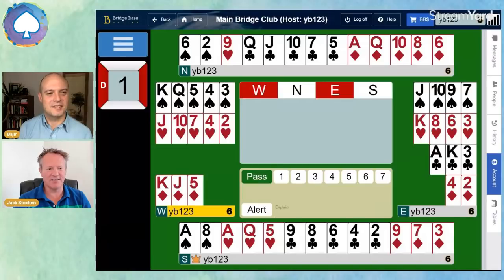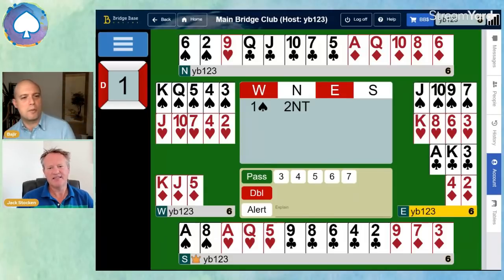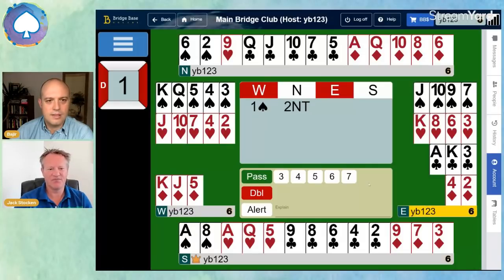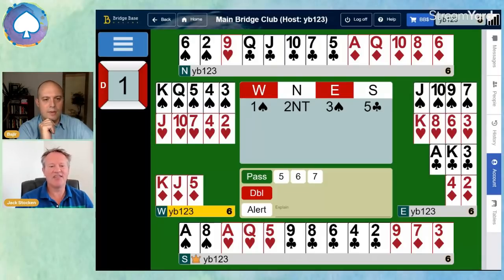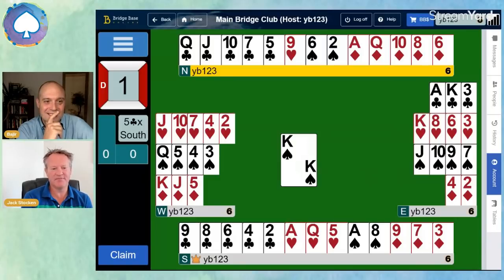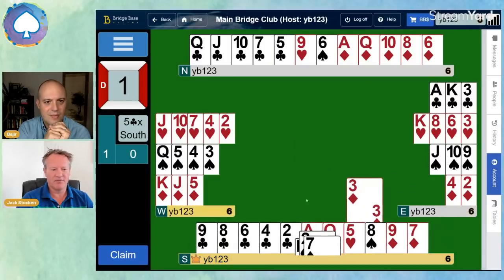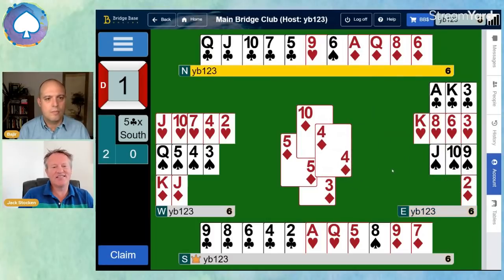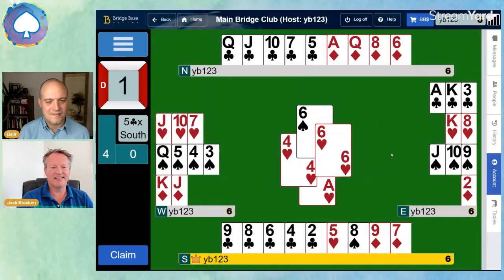Getting lucky with the Unusual 2NT Bid in Bridge - with Jack Stocken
The unusual 2NT bid is a popular convention but not a bid we have a chance to bid often. It’s very descriptive as we tell partner 10 of the 13 cards in our hand in one go. This allows us to figure out where we want to play fairly quickly and get in the opposition’s way when it’s right to.

In this video, Jack introduces us to the unusual 2NT (5-5 in the two lowest unbid suits), reminds us why vulnerability is important when bidding, and bids to a contract with a challenge.

It would be easy to automatically accept down 1 on this hand but can we do better? Should we draw trumps or is there something more important to do first? Is there a layout we can make on?

Count losers in high level contracts and look to discard a certain loser before drawing trumps, if drawing trumps means losing the lead.

Also be optimistic: play the hand with the only layout of the cards that will make the contract. In this hand, declarer needed three winning finesses!